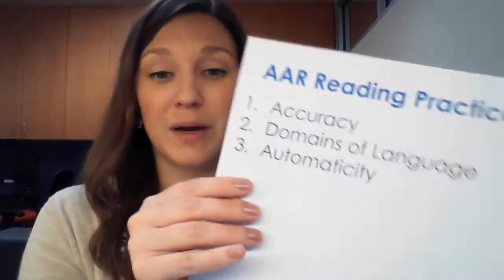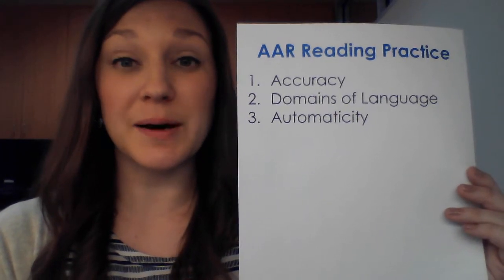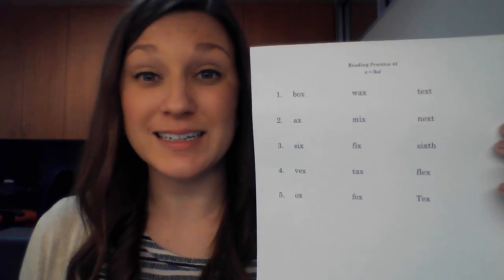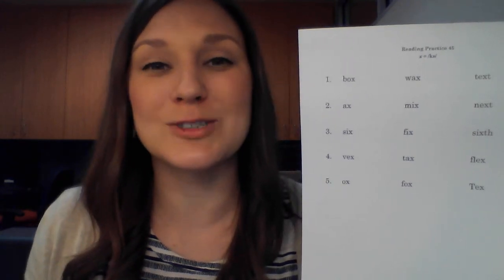Curriculum Hints: Accurate & Automatic Reading (AAR) Reading Practice Word Lists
This is a video featuring information about Accurate and Automatic Reading Word List Reading Practices.